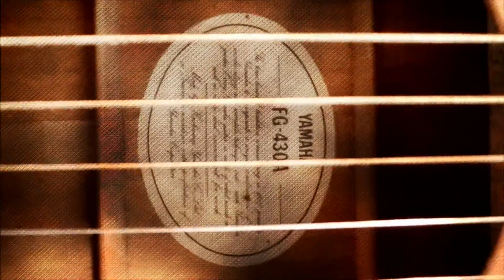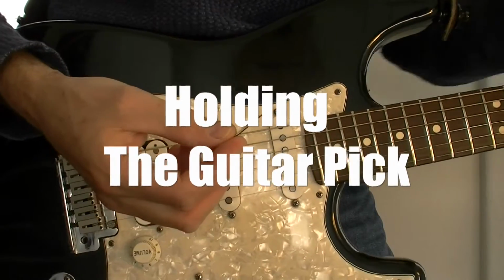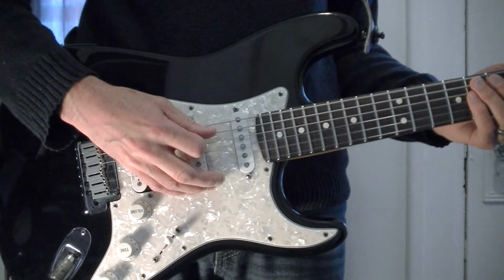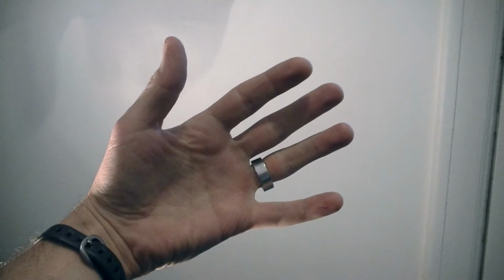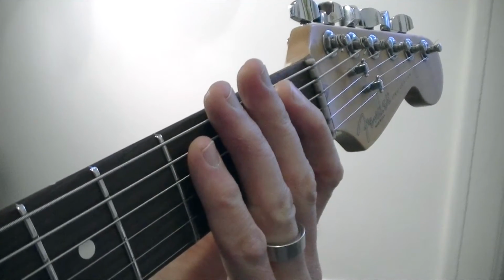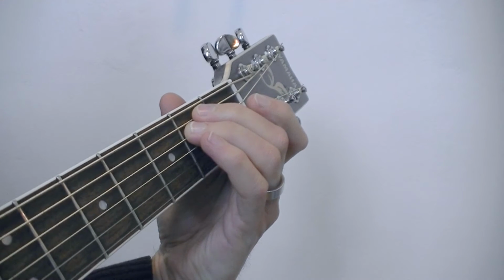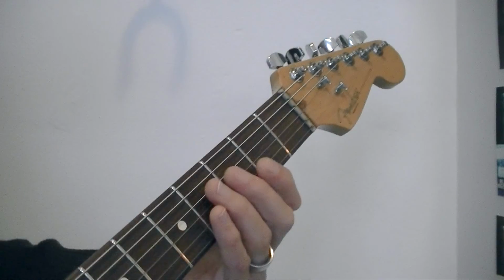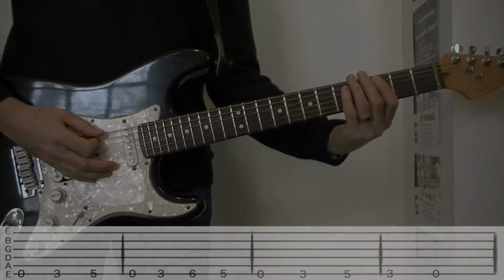The Ultimate Guitar Lesson For Beginners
Covers all the basics in one jam packed 17 minute video. For students of all ages. If you have always wanted to learn how to play the guitar, this is the video for you!

Contents:

0:23   - Learn The Names Of The Strings
1:06   - Tuning Your Guitar
2:34   - Holding The Guitar Pick
2:51   - Rhythm
3:52   - Rhythm - Play Along Exercises
6:52   - The Warm Up Exercise
10:41 - Chords
12:36 - Chord Progressions
14:31 - Learning A Song